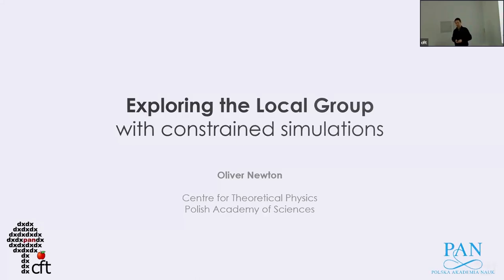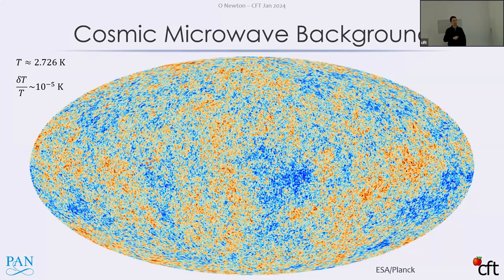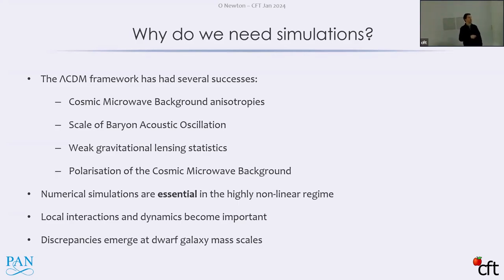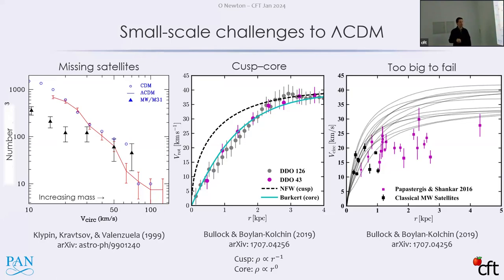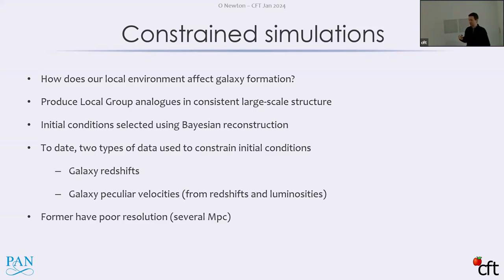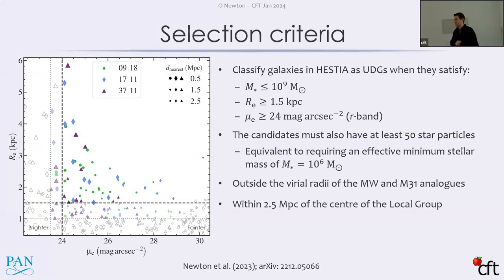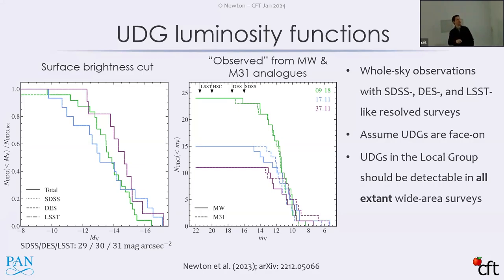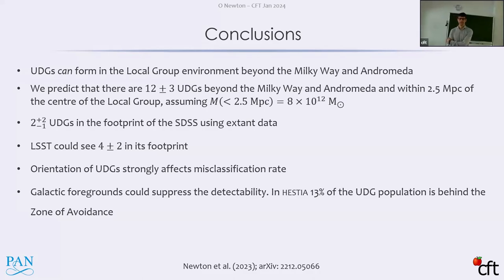Dr. Oliver Newton (CTP PAS): Exploring the Local Group with constrained simulations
Dr. Oliver Newton (Center for Theoretical Physics PAS).
Exploring the Local Group with constrained simulations

Exquisite observations of the galaxies in the Local Group - comprising the Milky Way, M31, and a population with lower masses - have enhanced our understanding of various astrophysical processes. In this highly non-linear regime, numerical simulations have proved essential to model how these mechanisms affect the evolution of low-mass galaxies in the unique and dynamic environment of the Local Group. This is best studied in 'constrained' simulations, which embed Local Group analogues in larger-scale structure that closely corresponds to observational proxies. Using the HESTIA suite of such simulations, I explore the properties of low-mass galaxies that can be found 'in the field' of the Local Group at the present day. The simulations predict the existence of a population of 'ultra-diffuse galaxies' (UDGs): objects with a stellar content typical of the low-mass galaxies that orbit our Galaxy but with sizes approaching that of the Milky Way. These highly elusive objects could provide useful insights into the nature of dark matter and improve our understanding of the extremes of galaxy evolution. I show that UDGs could account for as much as half of the total population of field galaxies within 2.5 Mpc of the Local Group, and several could be awaiting discovery in Sloan Digital Sky Survey data that have already been collected..